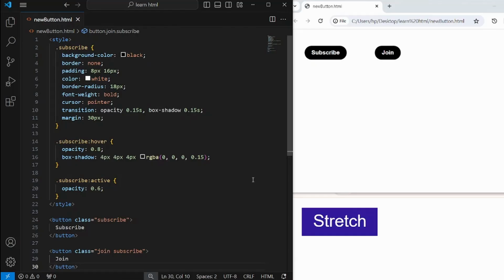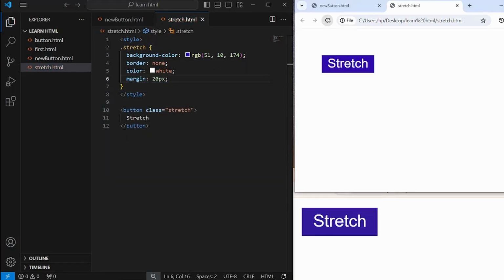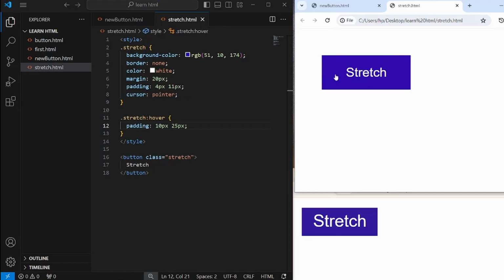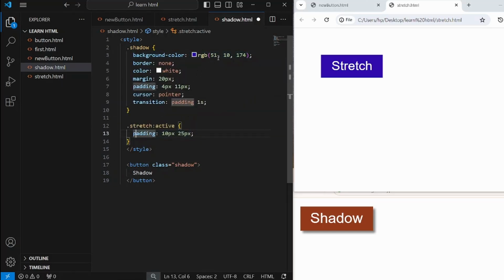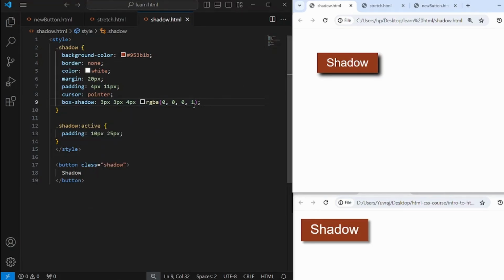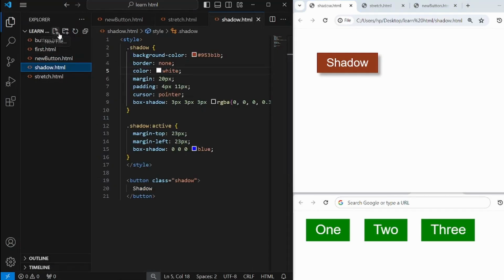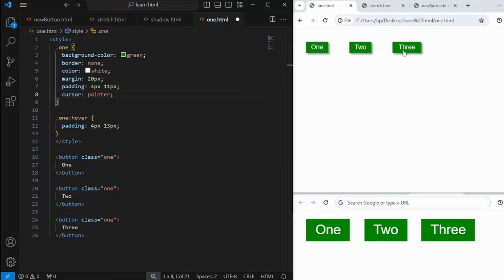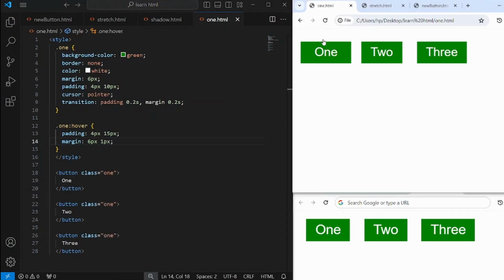HTML 08 Practice-1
Here we will practice making different kind of button.